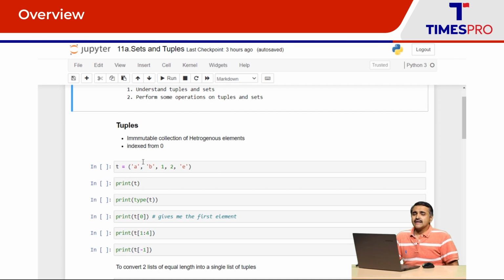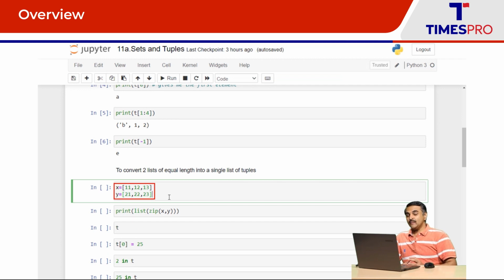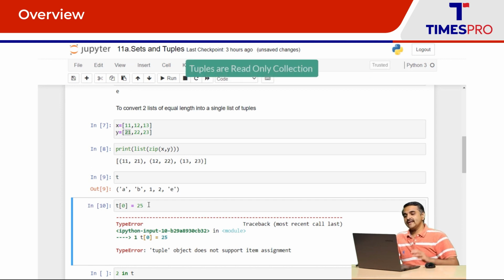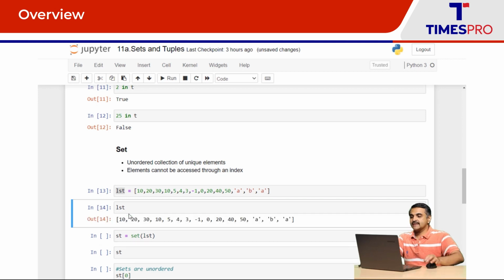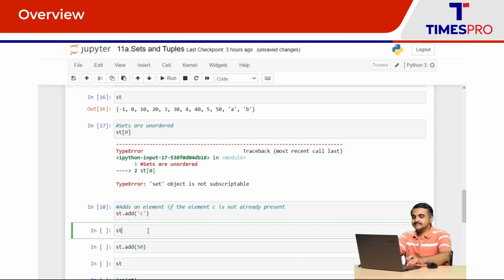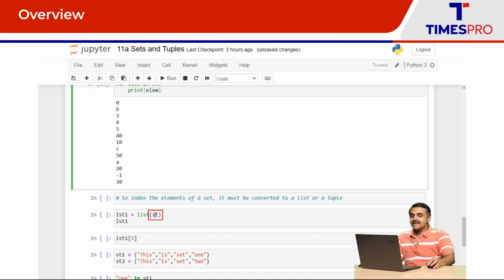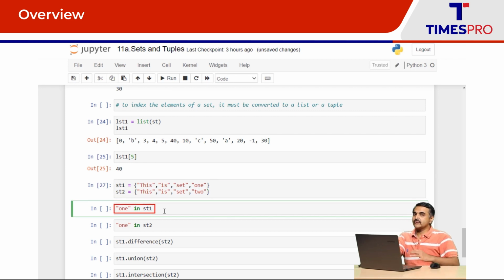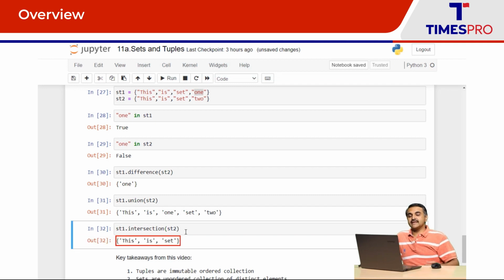How to work with Tuples and Sets in Python | Free Course | TimesPro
Tuples and sets are two important types of objects used in Python for data structures. A tuple is an immutable group of values separated by commas and enclosed in parenthesis. A Set, on the other hand, is an unordered collection of distinct immutable objects. In this free learning video Mr. Raghavendra N., an expert in AI, ML, and Data Engineering, discusses and demonstrates the detailed process of working with Tuples and Sets in Python.
In this free course you will get to learn:
• Working with tuples and sets
• Demonstrating the operations on tuples and sets